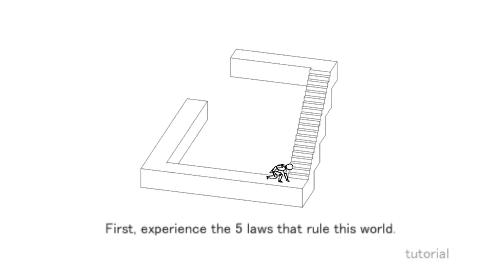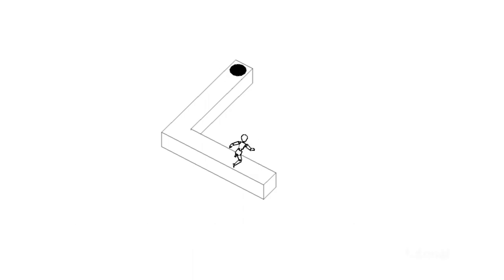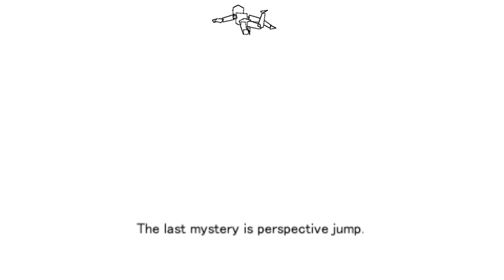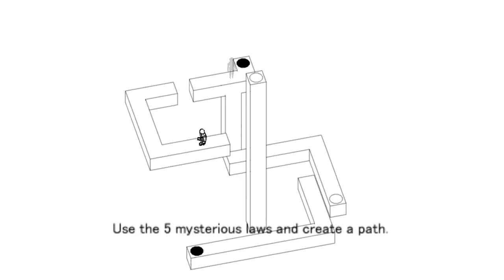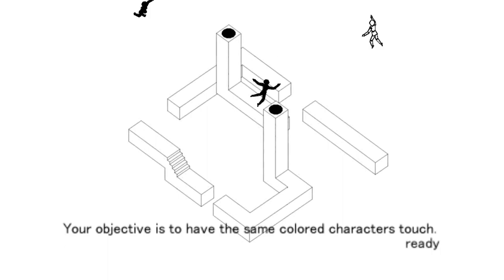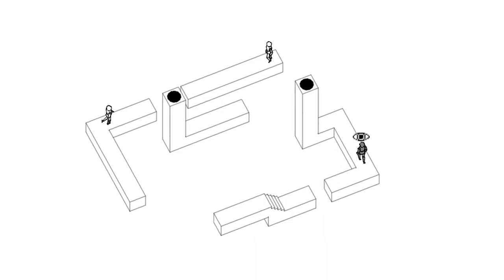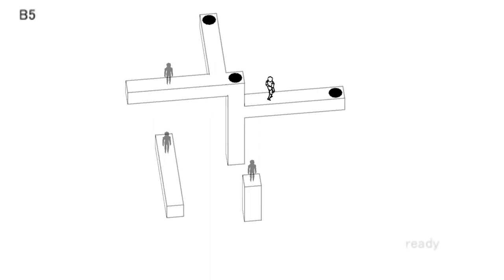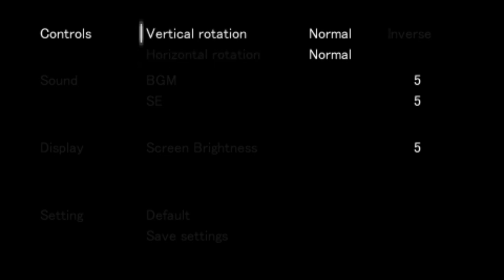Echochrome (PSP) - Let's Play 1001 Games - Episode 815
Echochrome[a] is a 2008 puzzle game created by Sony's Japan Studio and Game Yarouze for PlayStation 3 from the PlayStation Store and for PlayStation Portable (PSP). The gameplay involves a mannequin figure traversing a rotatable world where physics and reality depend on perspective. The world is occupied by Oscar Reutersvärd's impossible constructions. This concept is inspired by M. C. Escher's artwork, such as "Relativity".[1] The game is based on the Object Locative Environment Coordinate System developed by Jun Fujiki—an engine that determines what is occurring based on the camera's perspective.

The game was first announced at E3 2007.[7] The game was released in Japan on March 19, 2008,[2] on UMD and for download on the PlayStation Store, with a demo released on the Japanese PlayStation Network on March 6, 2008. The North American release of Echochrome is only available on the PlayStation Network.[8] A demo was released in North America on April 24, 2008. It was followed by the full version on May 1, 2008.[9] Updates that rotate the set of user-created levels occur periodically.[9][10]

The game was released as a UMD in Europe on July 4, 2008, with a PlayStation Network version following on July 10. Echochrome was also a playable arcade mini-game in the Bowling Alley/Game Space of PlayStation Home. In 2011, Echochrome was released on Blu-ray as a part of the compilation Move Mind Benders with PlayStation Move support along with Lemmings and Tumble.

The PlayStation 3 version of the game was released in Japan, North America, and Europe, through the PlayStation Network. All regions feature the basic gameplay with 56 levels. A later update added 1000 user-created levels.
PlayStation 3 Trophies were made available for the console version in North America via a patch on December 11, 2008, which features 10 trophies. It includes two gold trophies, one silver trophy, and seven bronze trophies. Europe and Japan have now received the trophy patch.

The PlayStation Portable versions feature different levels from the PlayStation 3 version, with some regions having additional gameplay modes or levels.